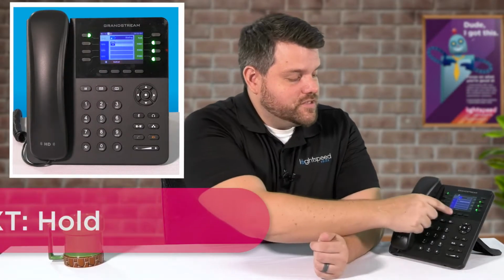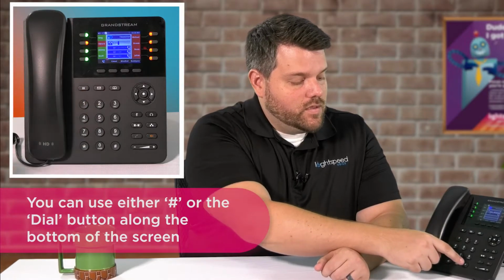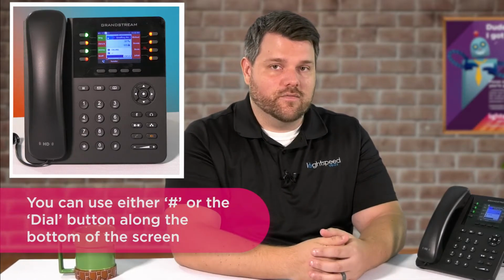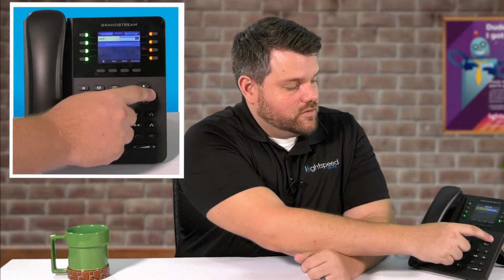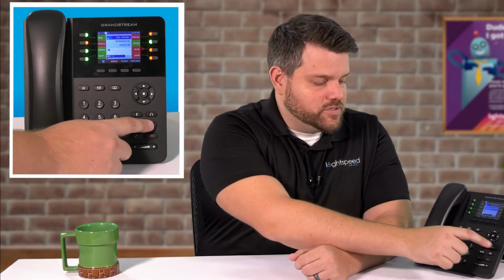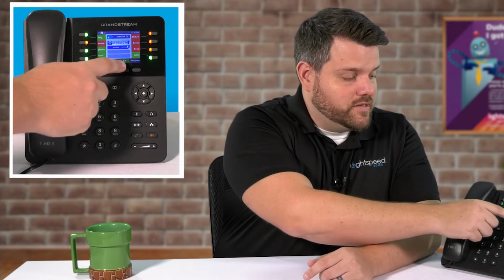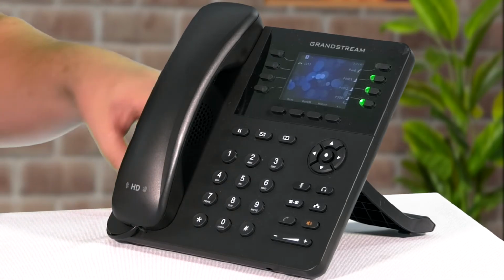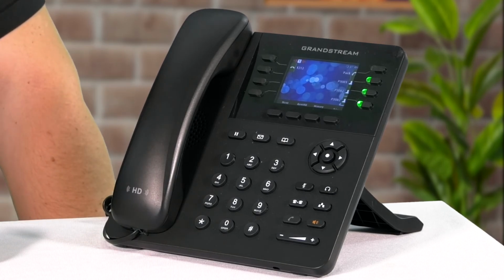Grandstream GXP2135 by Lightspeed Voice | GRANDSTREAM PHONE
Check out everything you'll need to know in order to use the Grandstream GXP2135 phone with Lightspeed Voice or anywhere! Learn how to transfer calls, utilize the screen buttons, connect a headset, and more!

Intro 00:00
Dialing 1:32
Screen Buttons 1:55
Hold 3:01
Park 4:07
BLF Buttons 5:07
Transfer 6:12
Voicemail Setup 7:28
Checking Voicemail 8:42
Directory 9:21
Wired Headset 10:08
Wireless Headset 10:30
Conference 11:59
Speakerphone 13:55
History 14:54
Volume 15:30
How to first set up your phone 16:19